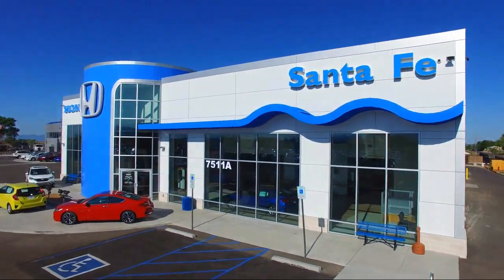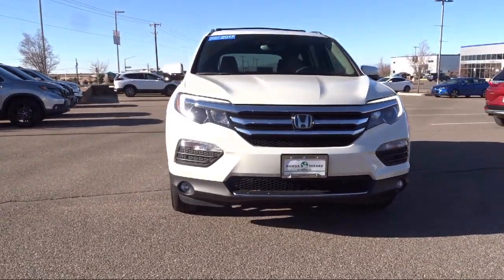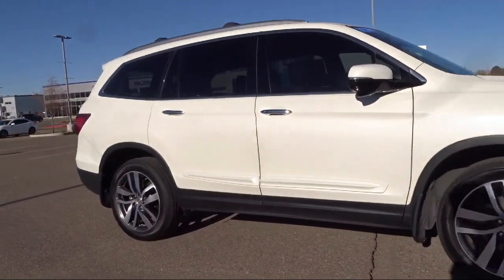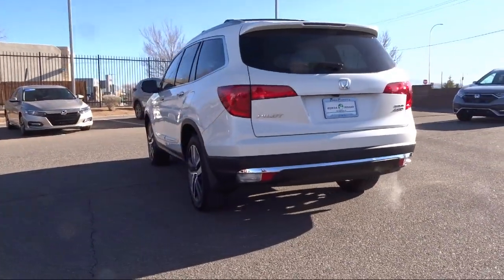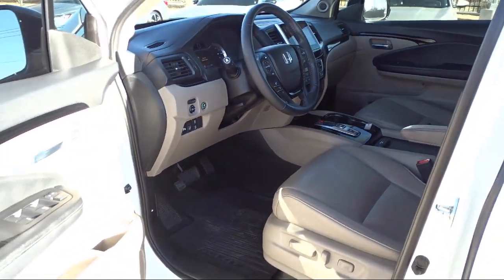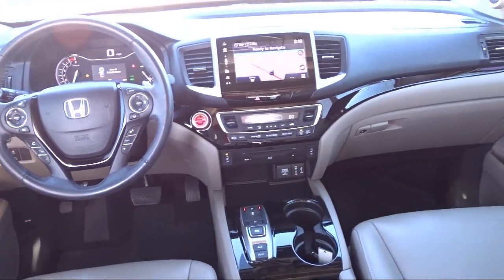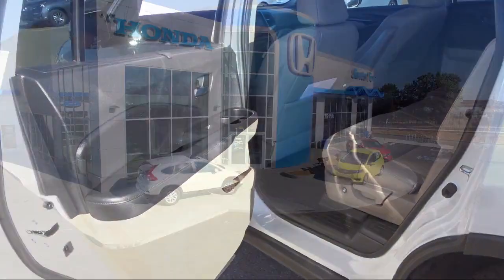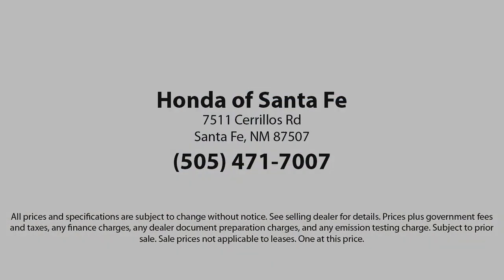2017 Honda Pilot Touring Sport Utility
2017 Honda Pilot Touring Sport Utility Stock Number: P9557 Vin:5FNYF6H92HB098372.